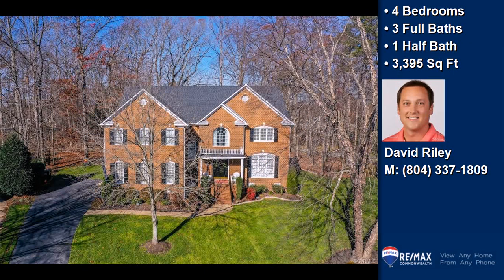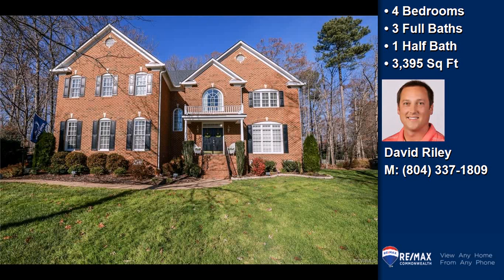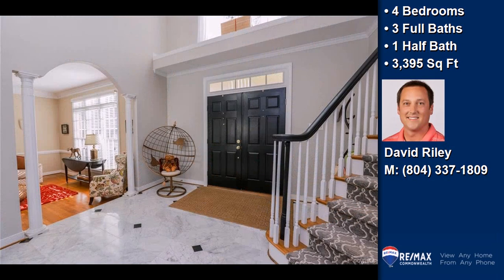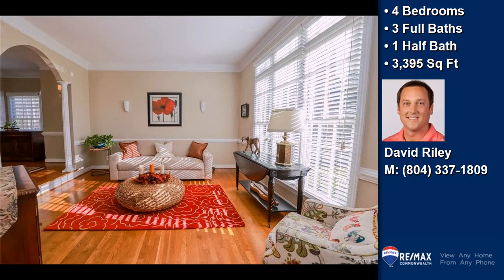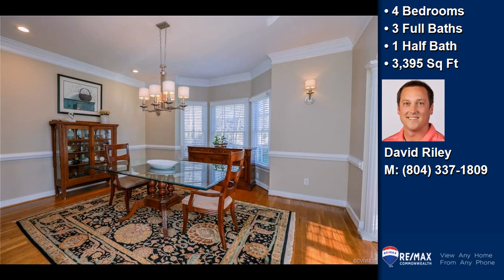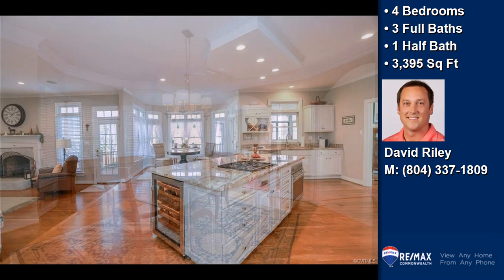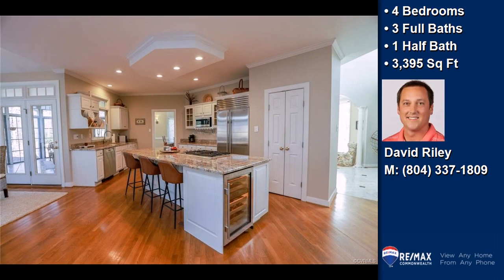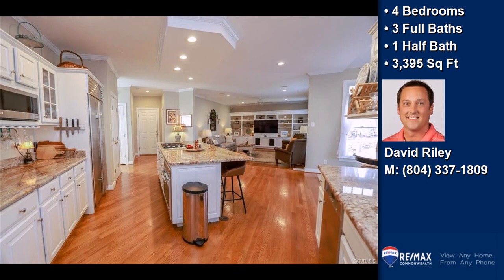12205 Ascot Glen Court, Glen Allen, VA, 23059 Tour - $615,000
Represented by: David Riley
RE/MAX Commonwealth,
4 Bedrooms - 3 Full Baths, 1 Half Bath
Stately 3 Sided Brick Transitional on cul de sac lot in Wyndham! Main level features 2-story foyer, formal living and dining rooms, Â  Striking remodeled Kitchen with Wolf Gas Cooktop & Oven, SubZero Refrigerator & wine fridge, Â  large family room with fireplace with direct gas log heat, Built in White cabinets and shelving, 3 Season room with 12 ft ceiling & BRAND new Ezebreeze screening, Half bathroom. Second Floor with Master Suite 15 ft vaulted ceiling, BIG walk-in closet, Remodeled en suite with walk-in shower, heated floors, granite vanities and around jetted tub. Second bedroom has access to walk-up attic, Third has double doors and Fourth bedroom is over garage with partial vault, walk-in closet and private bathroom. Hallway full bathroom and large laundry room complete the interior. Other options: Dimensional Roof with NEW Gutter Guards, Dual Zone Trane HVAC, Electric Pet fencing and Car Charge ready, Maintenance free two-tiered deck leading to NEW Patio, Professionally landscaped with cobblestone in back yard, 2 car attached side entry garage, Crown, Chair & moldings throughout, surround sound. Sought after Community with neighborhood pool, Tennis, walking sidewalks.